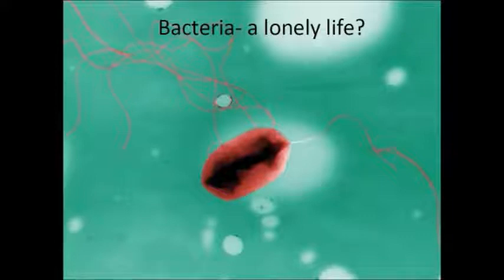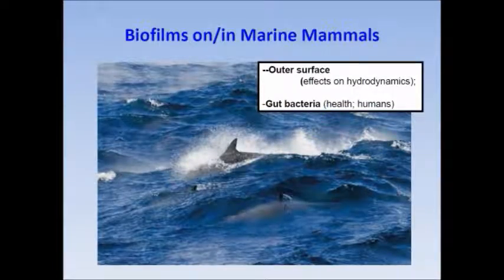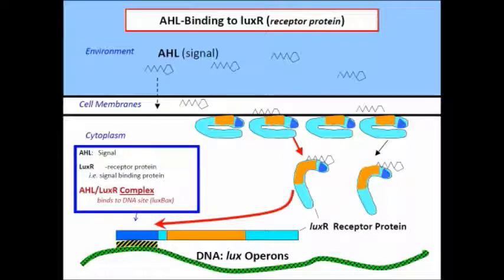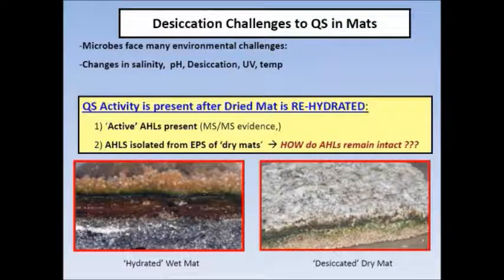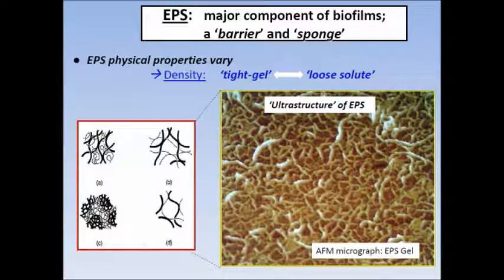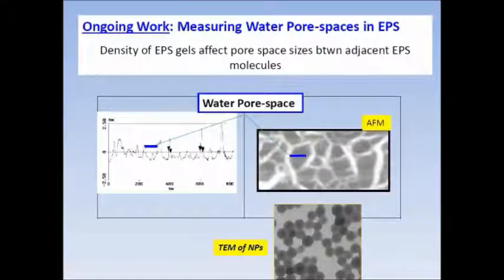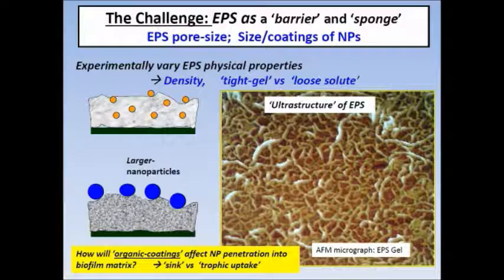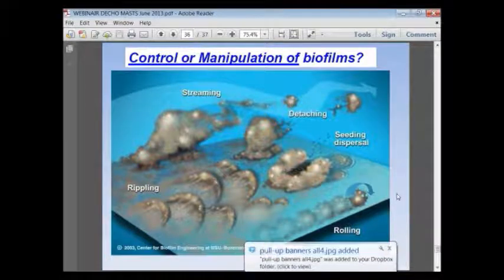Bacteria, Chemical Communication and Nanoparticles: Prof Alan Decho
MASTS Webinar Series - Bacteria, Chemical Communication and Nanoparticles: Biofilms in the Environment and Disease, delivered by Professor Alan Decho, University of South Carolina - Thursday 6th June 2013.